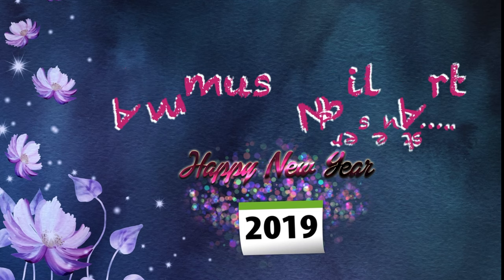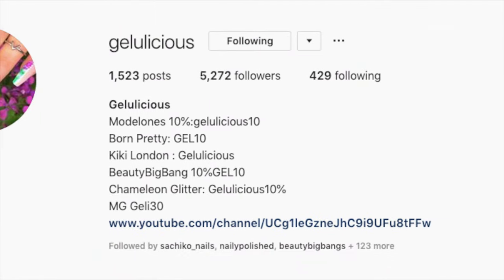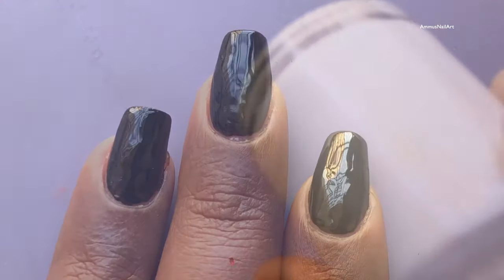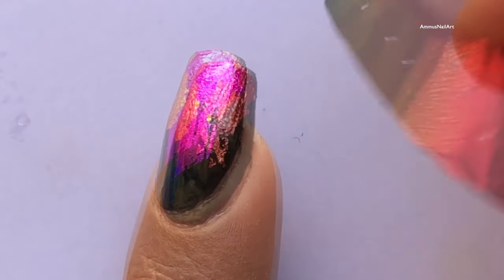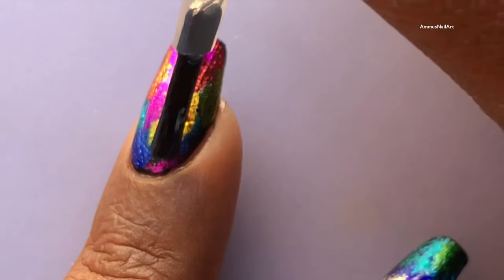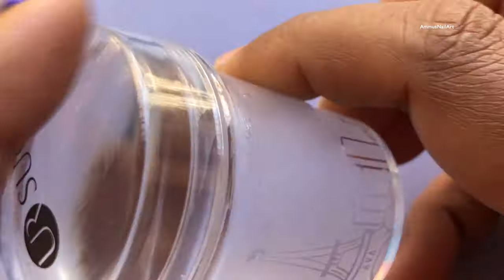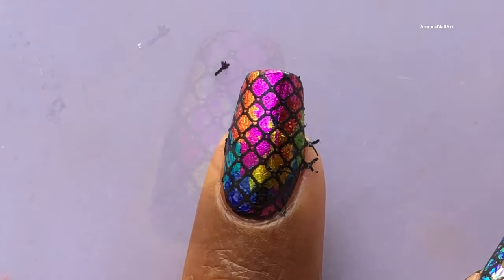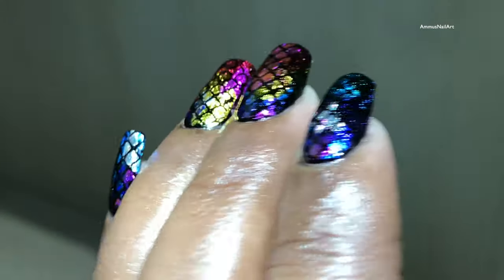MULTI CHROME TRANSFER FOIL + STAMPING NAIL ART ||2019 NAILART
Hey Guys,

Before I start, I wish you all a very happy and prosperous New Year. I hope you all had a great New year eve. So this is my first video of 2019 and I hope you guys enjoy this video.

💜 Products used 💜

💜This video was inspired by an amazing artist Gelulicious on YouTube and the link to her channel is here.

💜HER INSTA : @GELULICIOUS

~Ammus

 Artist : darkmoon1968 / 1304 images

💠 AULD Lang Syne - Jingle Punks - Holiday Inspirational